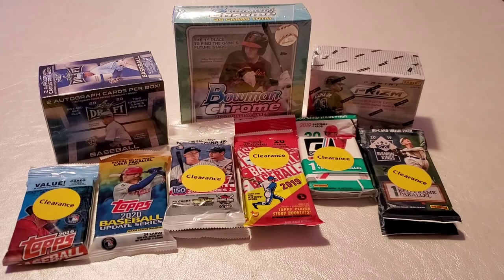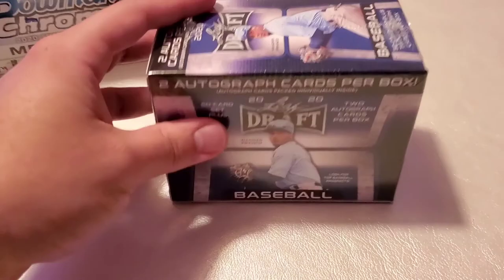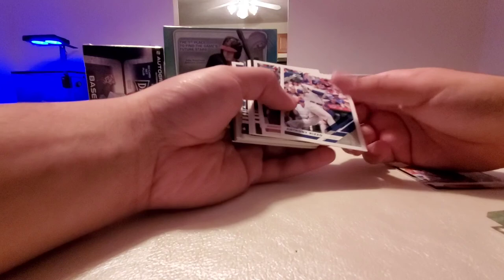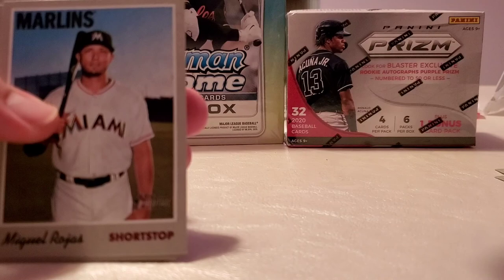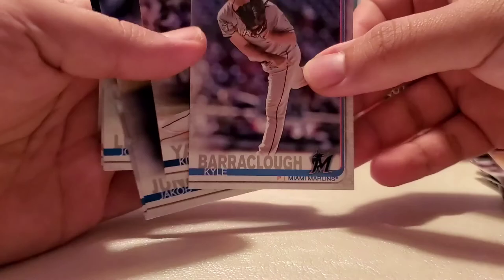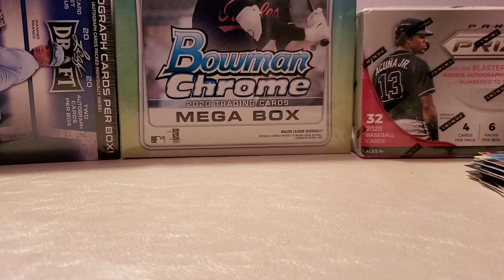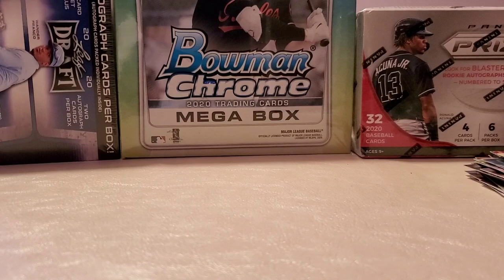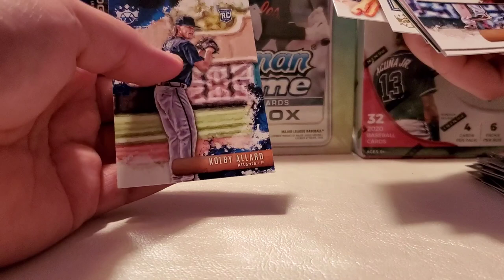Found baseball cards at Walmart!!! baseball cards unpacking